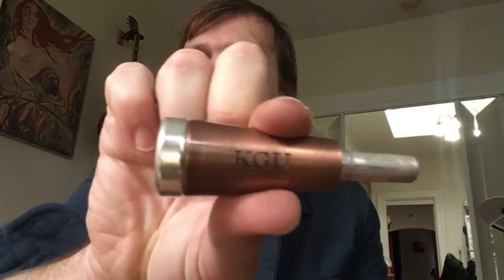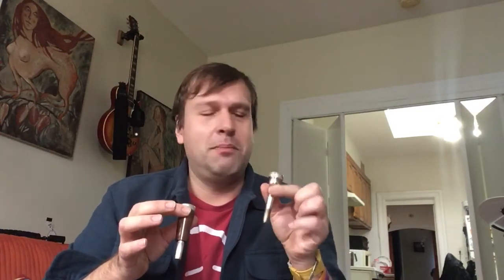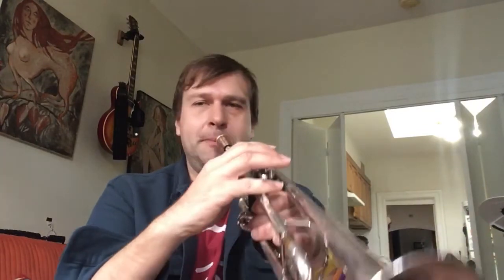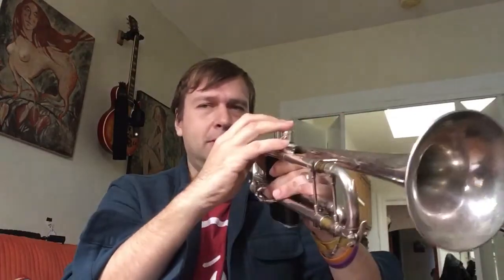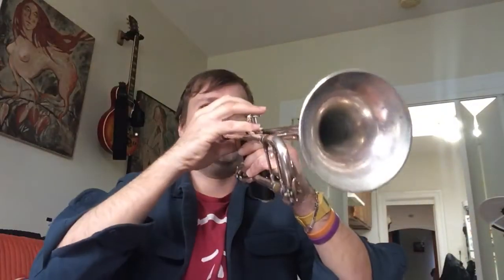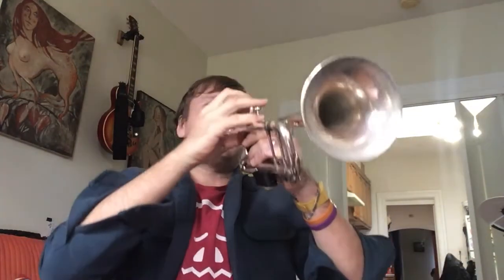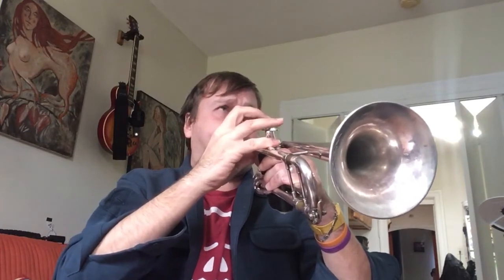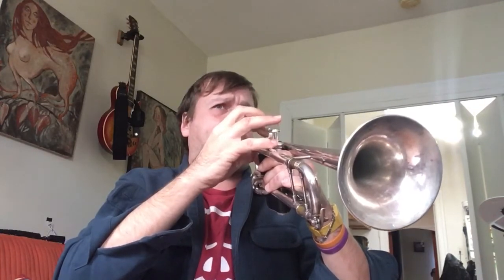KGUBrass mouthpiece booster - does it work?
Does it actually work?  I compare the sound of a Bach 3C with and without the booster.